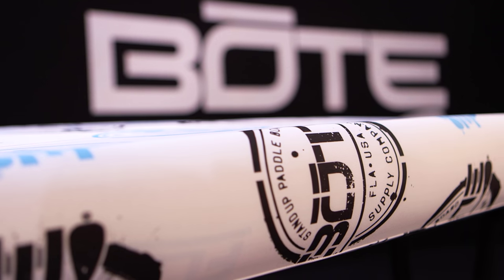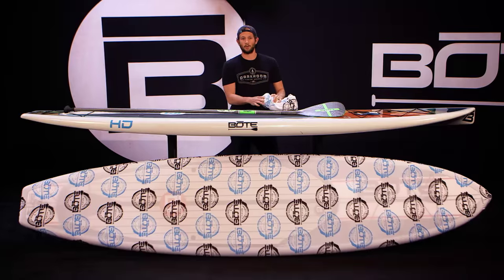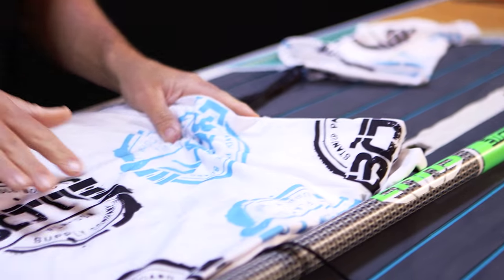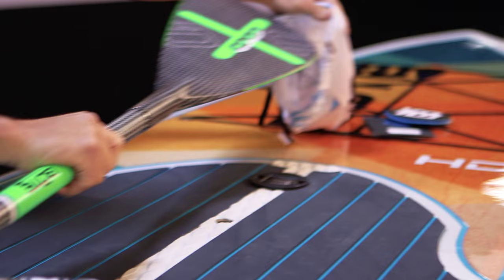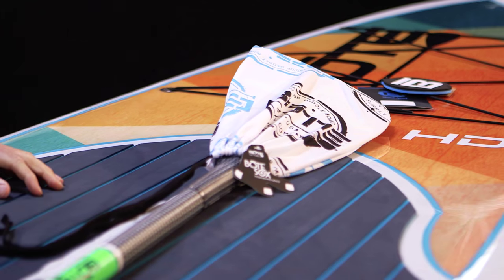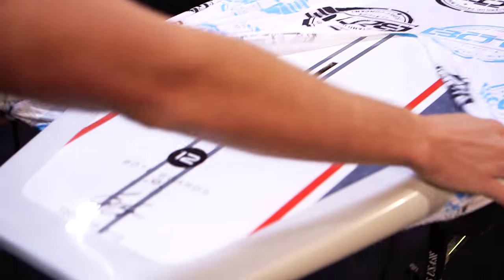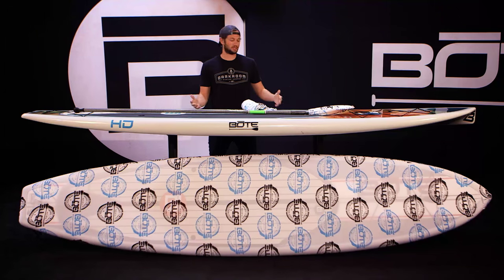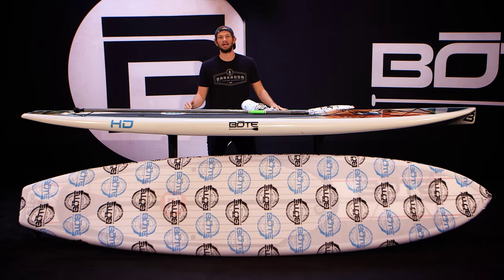BOTE Board Sox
The BOTE Board Sock provides protection from the sun.  Slip it on for the car ride, or whilte boards are on the beach after a race, paddle or surf session.  Constructed from Heavy Duty Anti-UV 4-Way Stretch Material, the sock will stretch to fit boards from 10.5' to 14'.  Secure it to your board with the cinching draw string. Also included is the Board sock carrying bag, the bag rolls up and fits nicely away.  The bag also doubles as a paddle blade cover.